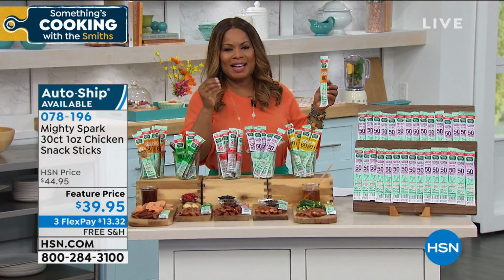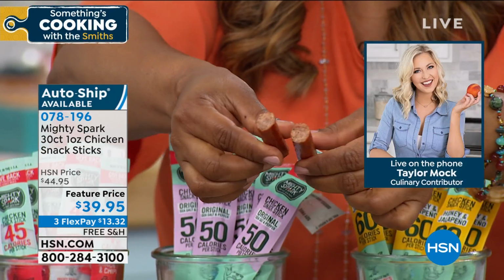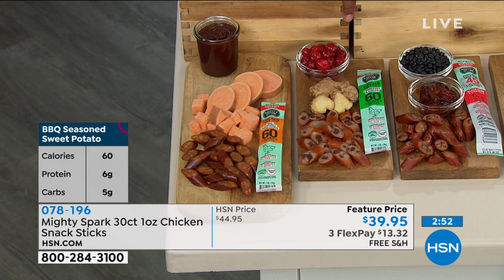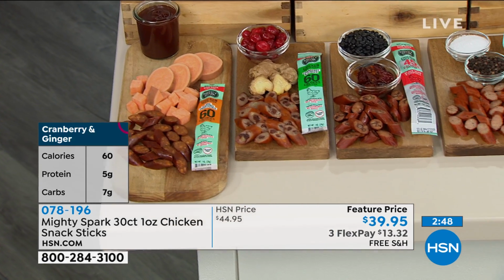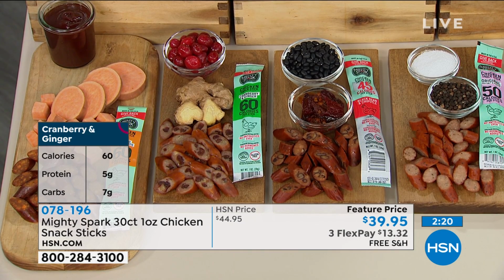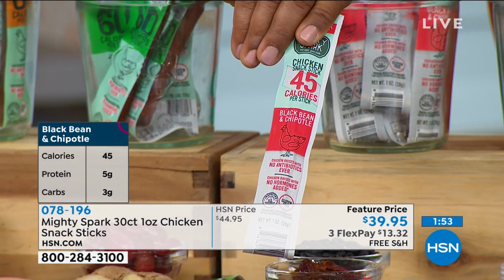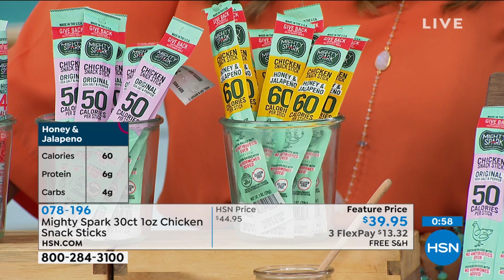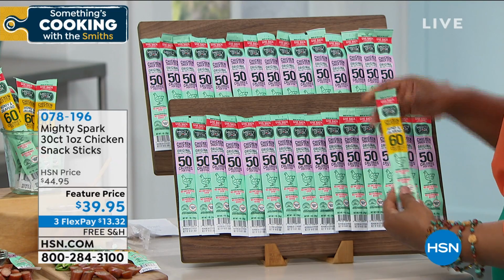Mighty Spark Combo 30count 1 oz. Chicken Snack Sticks Au...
Mighty Spark Combo 30count 1 oz. Chicken Snack Sticks AutoShip
Delicious, lean protein snack sticks. Made with premium cuts of chicken, they're a flavorful and smart option for grabbing on the go.

    (30) 1 oz. Chicken Snack Sticks